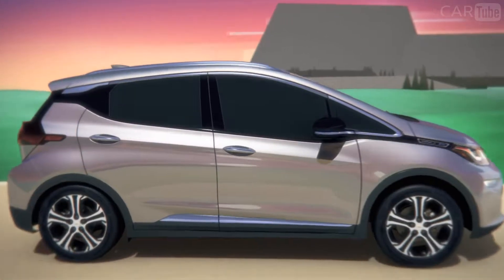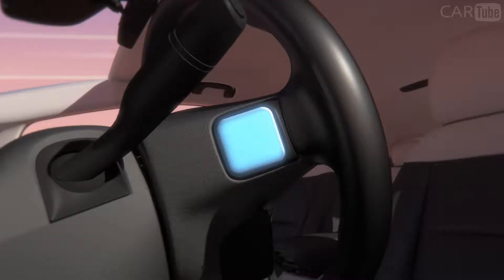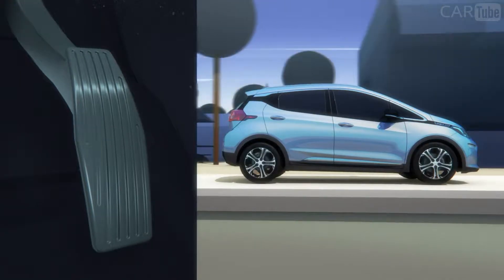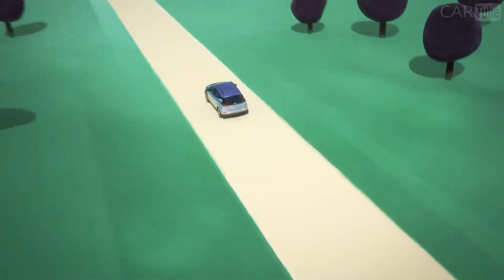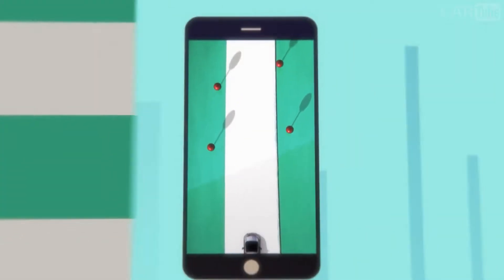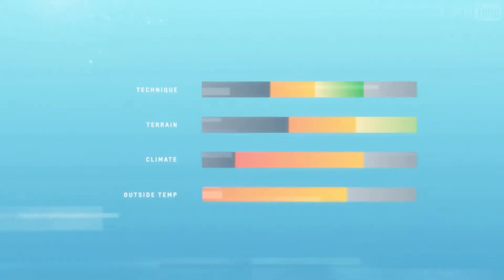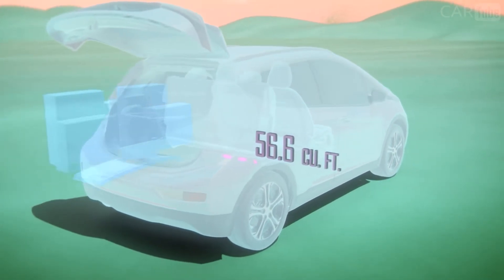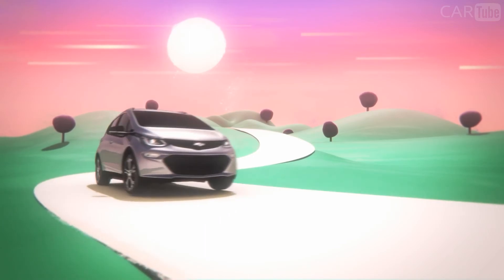مميزات و تكنولوجيا | شيفروليه بولت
أحدث المواصفات 2017:

■ تقدم وكالة حماية البيئة تقدر 238 ميلا من المدى

■ تصميم ورقة نظيفة مع النسب مثل كروس

■ بلوتوث منخفضة الطاقة يربط بسلاسة الهاتف الذكي إلى السيارة عندما المالك
اقتراب

■ يبدأ الإنتاج في أواخر عام 2016

أبرز المواصفات:

■ يستخدم نظام محرك بولت إيف محرك كهربائي واحد عالي السعة للدفع

■ المحرك قادر على إنتاج ما يصل إلى 266 رطل - قدم. (360 نيوتن متر) من عزم الدوران و 200 حصان (150
كيلوواط) من قوة السيارات. جنبا إلى جنب مع 7.05: 1 نسبة محرك الأقراص النهائي، التي تساعد على دفع
بولت إيف من 0-60 ميلا في الساعة في أقل من سبع ثوان

■ يتم التحكم في توصيل الطاقة من قبل أول نظام شيفت إلكتروني للتحول الدقيق - وهو تحول
ونظام بارك-بي-وير الذي يرسل إشارات إلكترونية إلى محرك بولت إيف.

■ شيفتر سلكي يتطلب مساحة تغليف أقل من شيفتر الميكانيكية التقليدية،
مما أدى إلى المزيد من المساحة الداخلية وتحسين التصميم الداخلي.

■ 60 كيلوواط ساعة بطارية ليثيوم أيون حزمة، ويضم خمسة أقسام و 10 وحدات و 96 مجموعات الخلايا
(ثلاث خلايا لكل مجموعة)

■ مجموعة بطارية مسطحة تمتد على طول أرضية السيارة

■ شاحن بطول 7.2 كيلوواط من أجل الشحن المنتظم بين عشية وضحاها من مربع جدار 240 فولت
اساسي. مع ذلك، رحلة نموذجية من 50 ميلا يمكن إعادة شحنها في أقل من ساعتين.

■ متوفر نظام الشحن السريع دس باستخدام معيار الصناعة ساي كومبو
موصل، مما يمكن من شحن البطارية تصل إلى 90 ميلا من المدى في 30 دقيقة
(درجات الحرارة الخارجية قد تؤثر على وقت الشحن)

■ ميزة الكبح التجديدي لديه القدرة على توفير قيادة دواسة واحدة

■ شاشة عرض ملونة كبيرة مقاس 10.2 بوصة بلون قطري مع عملية "لوح الوجه"

■ مرآة الكاميرا الخلفية و الرؤية المحيطي

■ يوفر الدفيئة الكبيرة الرؤية البانورامية، مع مقاعد تستقيم مثل سوف

■ المصابيح الأمامية ليد والمصابيح الخلفية

■ "العائم" لوحة أجهزة القياس ومتعددة الأغراض، متصلة كونسول مركز - العروض
وشحن الهاتف اللاسلكي ومقصورة كبيرة بما فيه الكفاية لسطح جهاز لوحي

ميزات السلامة:
■ عشرة أكياس هواء قياسية

■ كاميرا الرؤية الخلفية القياسية

■ ميزات السلامة النشطة المتاحة بما في ذلك تنبيه الجانب المكفوفين، تنبيه المرور الصليب الخلفي،
تنبيه الاصطدام الأمامي وتنبيه المشاة إلى الأمام

■ استخدام واسع من الصلب عالية القوة في جميع أنحاء هيكل الجسم